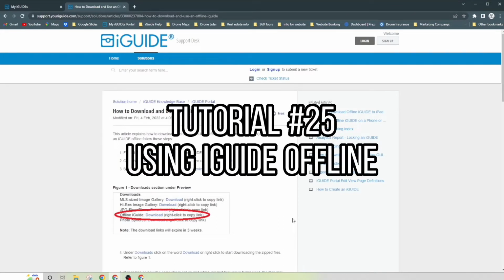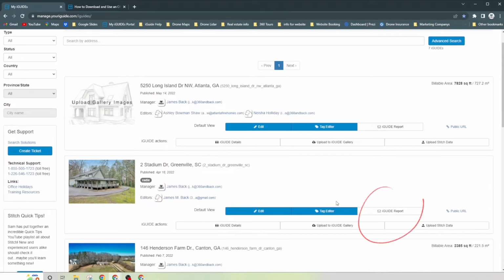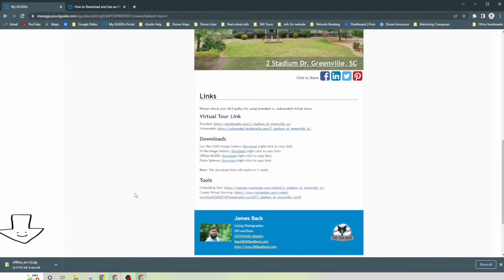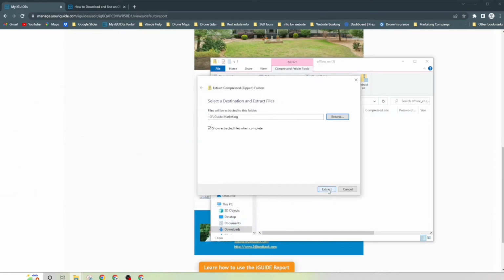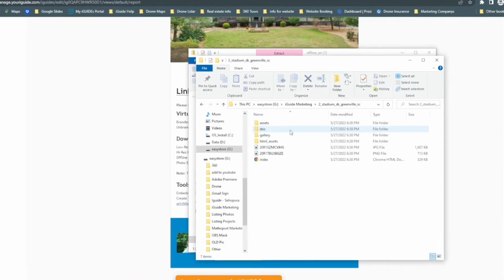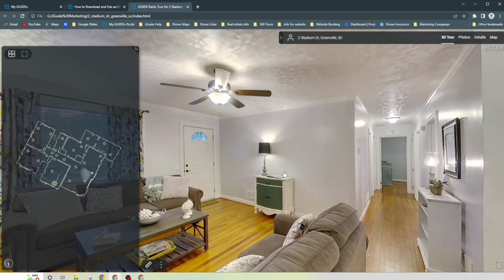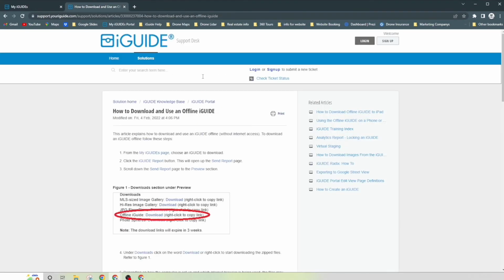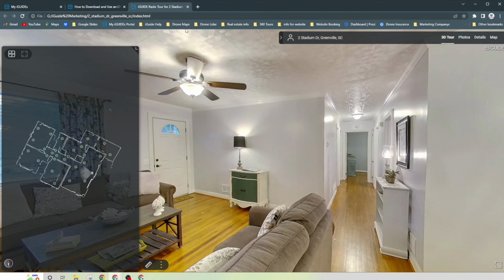How to use iguide offline - Short Tutorial #25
In this short Iguide Tutorial, I will explain how to download and use an Iguide offline (without internet access).

From the My iGuides page, choose an iguide to download
Click the iguide report button. This will open up the send report page
Scroll down the send report page to the preview section
Under the downloads click on the word download or right- click to start downloading the zipped files.
If you are using a chrome browser you should see the file being downloaded at the bottom left hand side
Go to your downloads section on the computer and select extract, choose where to save the file.
Open the file and your offline tour will be called (index) located at the bottom.

00:00 Intro
00:24 iGuide Knowledge Base
00:39 Navigating to Offline Option
00:34 Outro